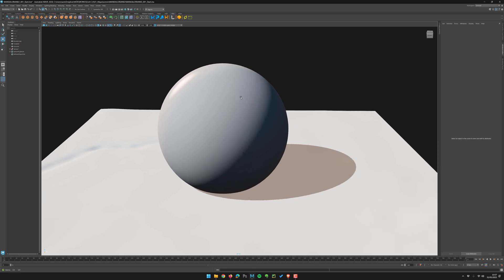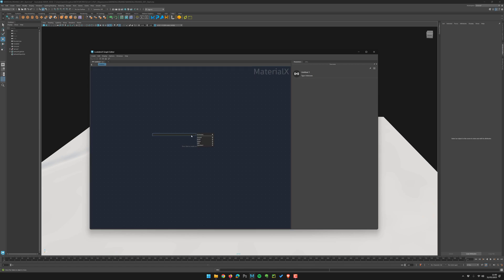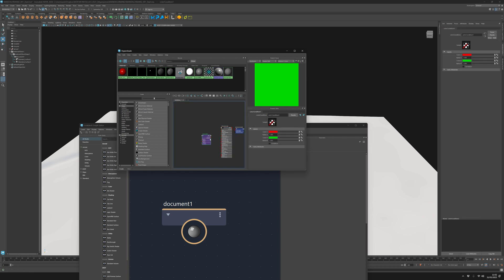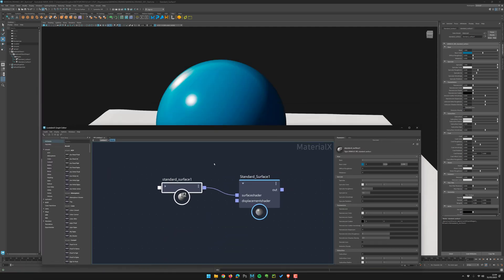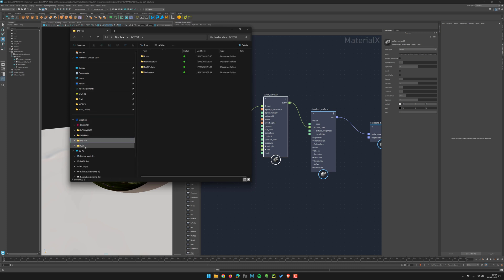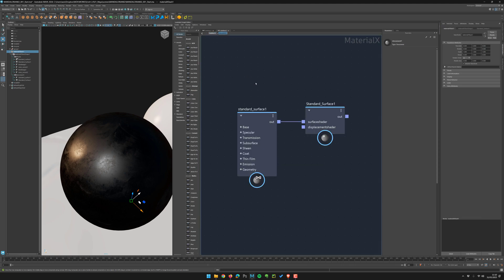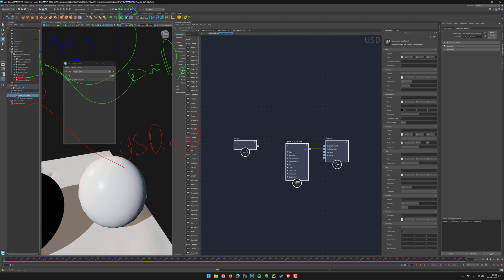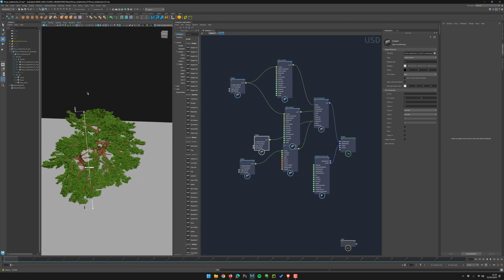Maya LookDevX Explained – Why You Should Use It - Arnold MaterialX